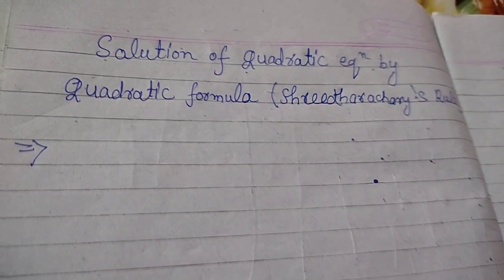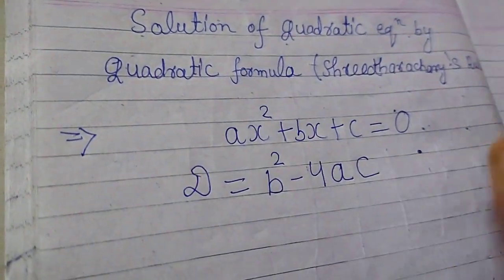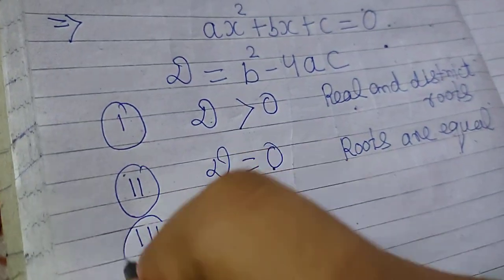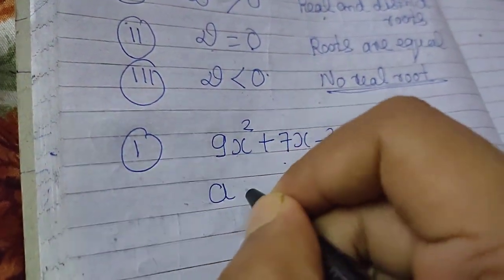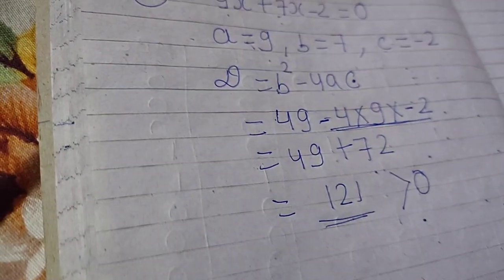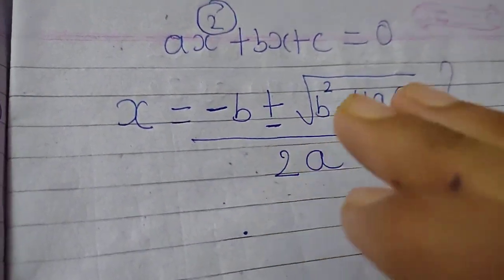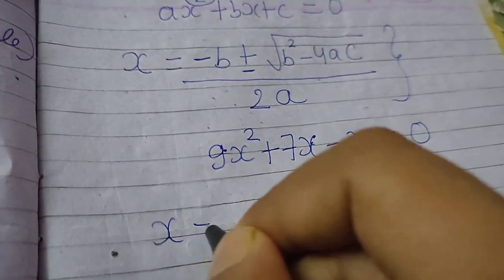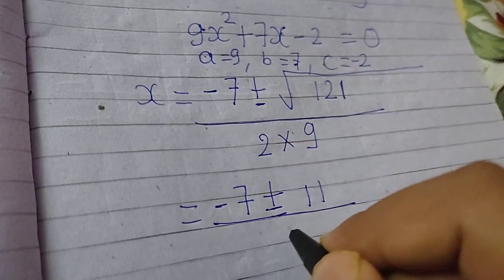CLASS X Quadratic formula